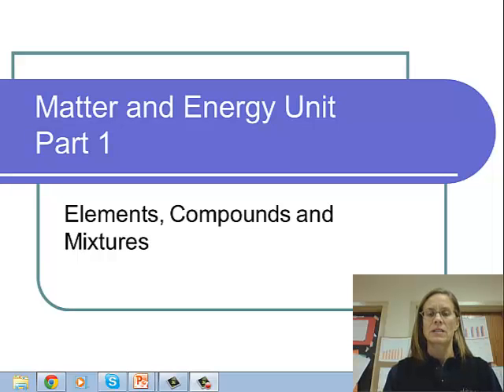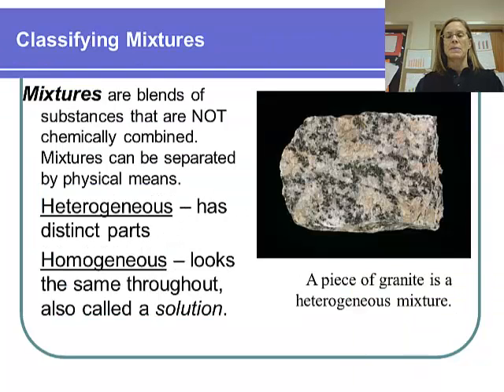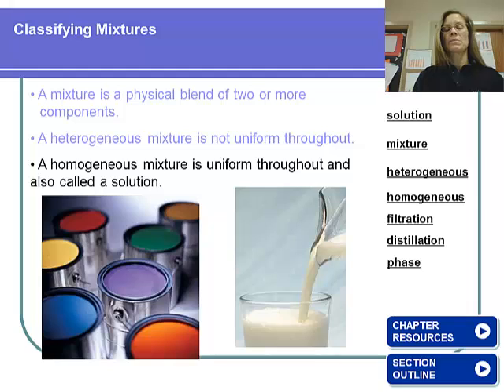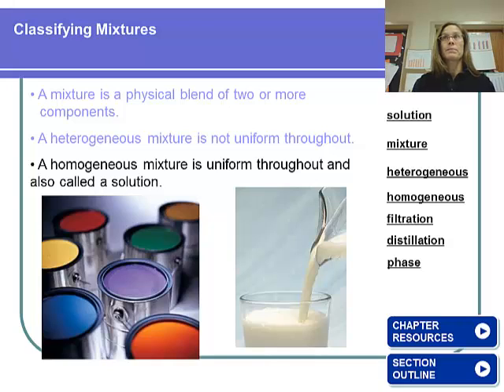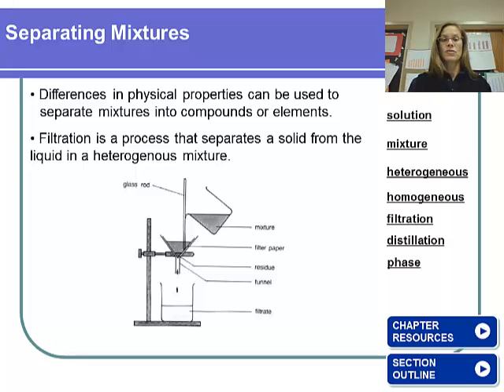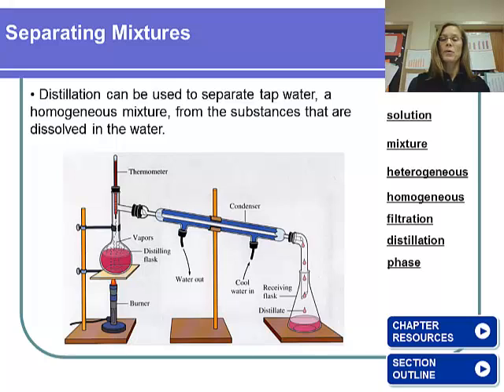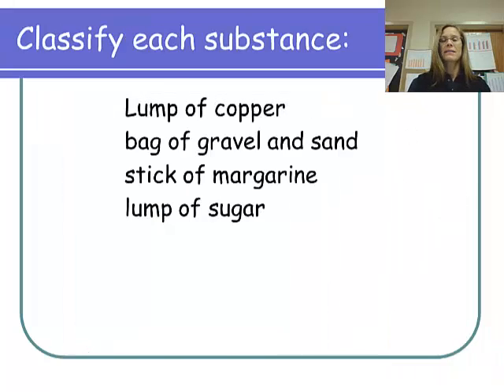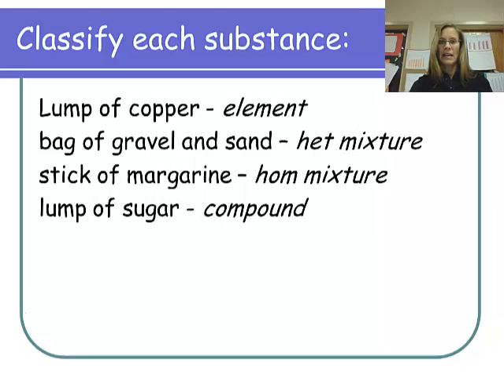Matter and Energy Part I Segment 3